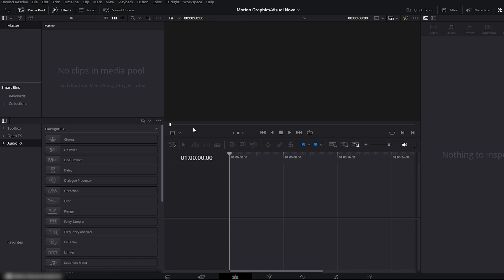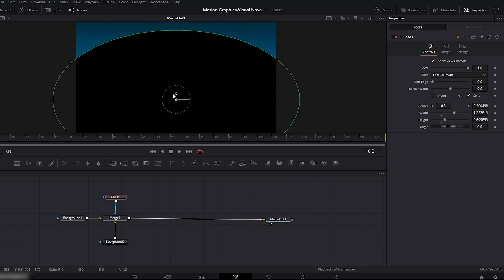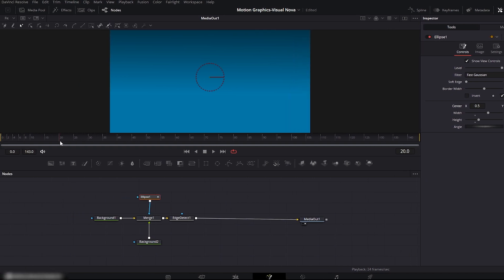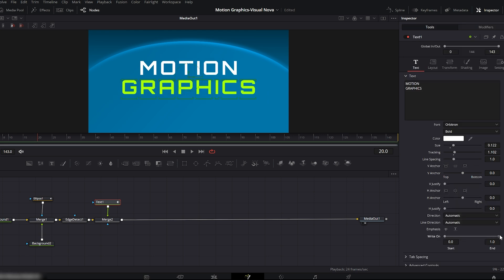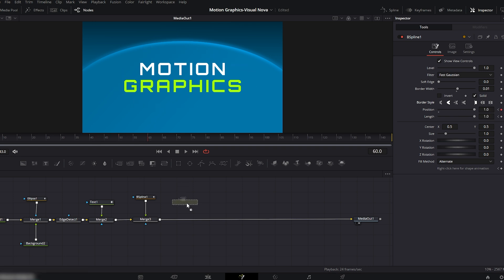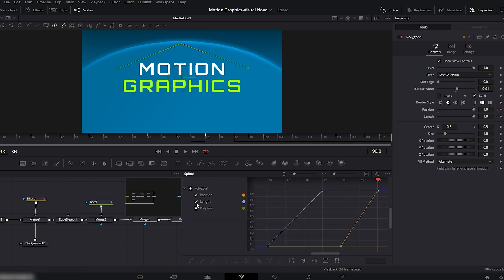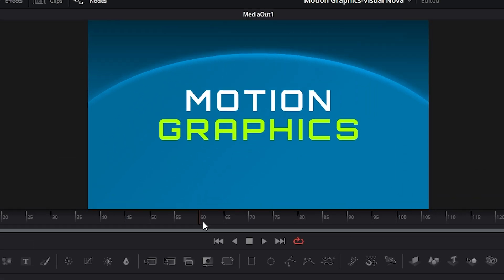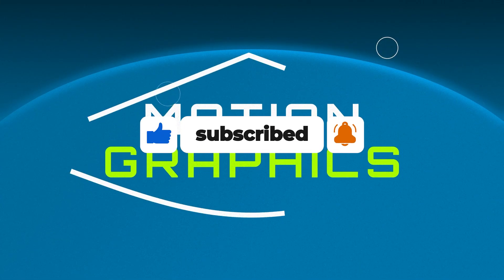DaVinci Resolve Fusion Motion Graphics Tutorial (Step-by-Step)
In this tutorial, we’ll create clean and modern motion graphics using Fusion inside DaVinci Resolve, step by step.
You’ll learn how to design layered backgrounds, animate text, create smooth line animations, add pop-up circles, and finish everything with a cinematic film grain look.

This workflow is perfect for beginners as well as intermediate users who want to level up their motion graphics inside DaVinci Resolve Fusion.

00:00 Intro
00:24 Primary Gradient Background
01:34 Secondary Background Shape
03:50 Title Text Design
05:31 Line Stroke Animation
08:31 Pop-Up Circle Animation
10:07 Film Grain & Final Look
10:24 Outro